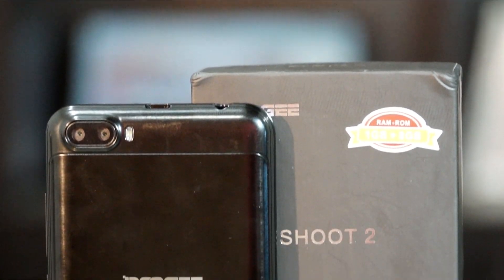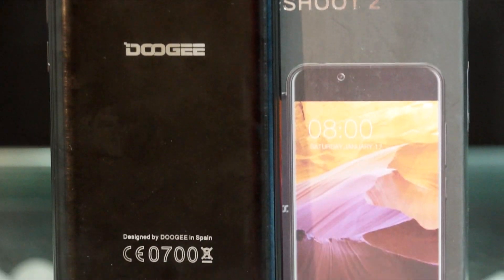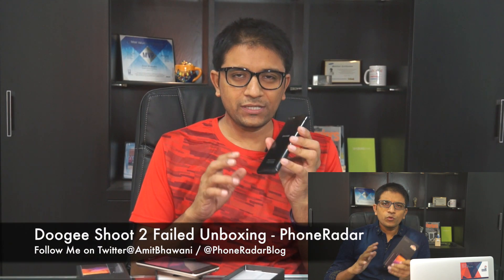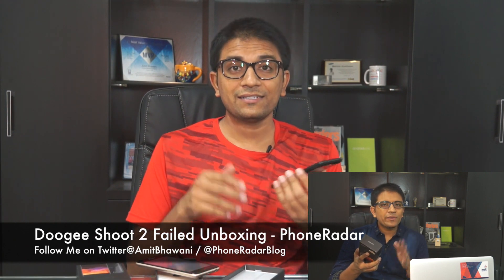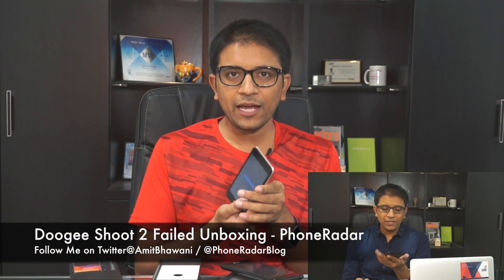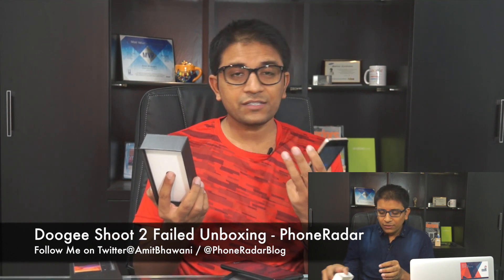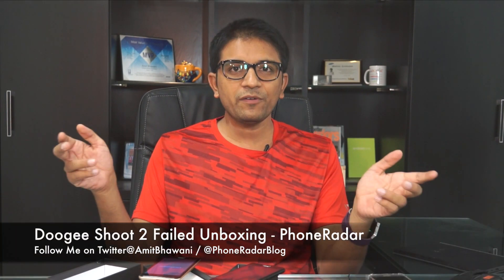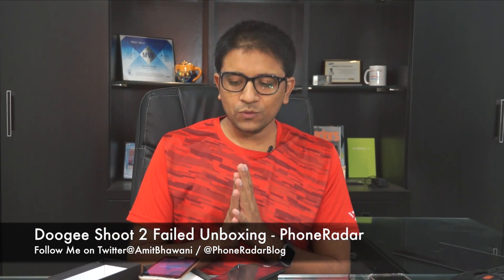$69 Dual-Rear Camera Smartphone Failed Unboxing